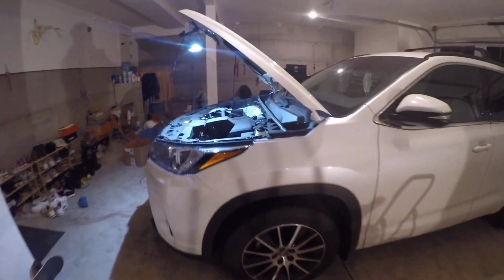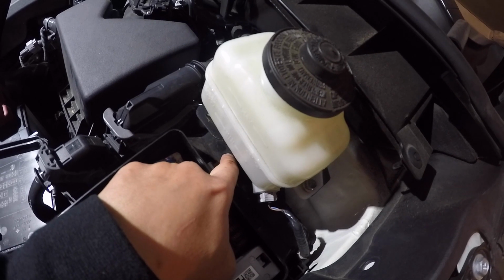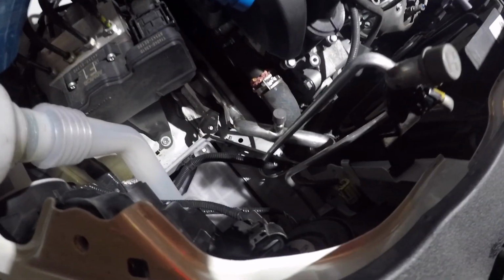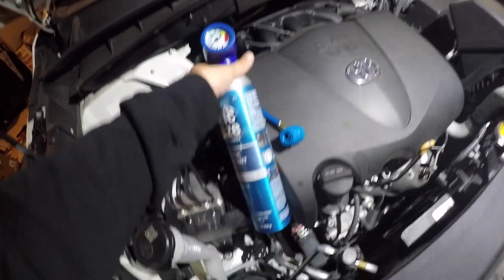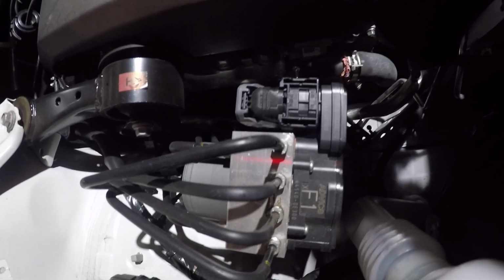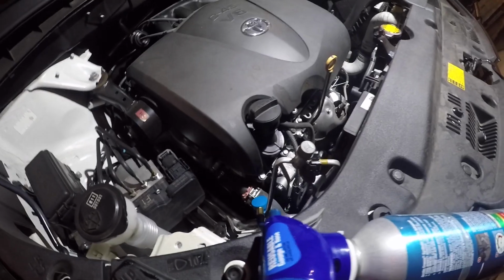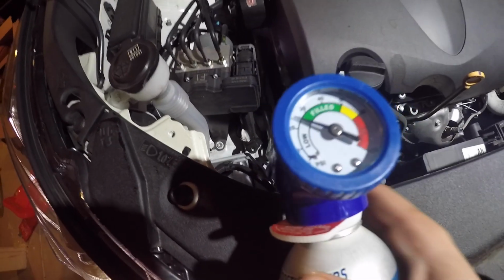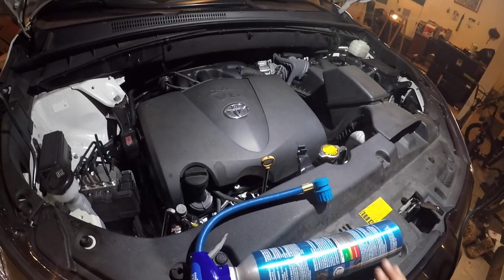2018 Toyota Highlander AC repair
Filling the AC with Refrigerant did fix the problem. Replace the Relay Fuse did not fix it. The video was filmed after the problem was fixed, I had another can filled empty. In the video the can was fresh and not broken the seal cap. Just trust me to refill the coolant fixed the AC on the highlander.

1999 thru 2019 Toyota Highlander Lexus RX 300/330/350 air conditioning AC  repair. 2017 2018  Highlander A/C just blowing hot. The common issue before taking your Toyota to the dealer try this self-repair first. This is a very common problem on 2000 thru 2020 highlander. I show you how to fix this repair yourself! Get real tips and advice from this video. AC Refrigerant Leak, Climate Control Electrical Issue, AC Compressor repair and replace. Air A/C conditioning system diagnosis.